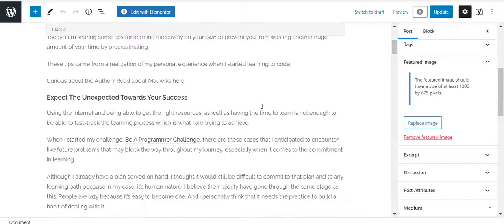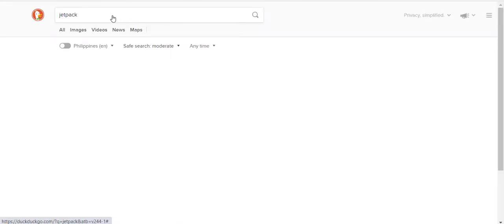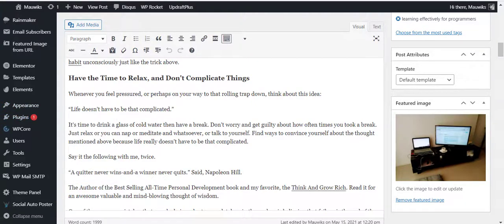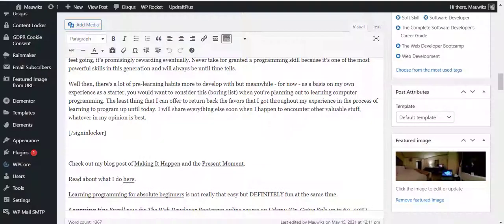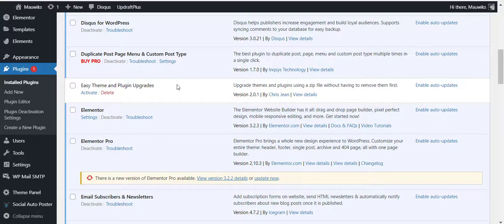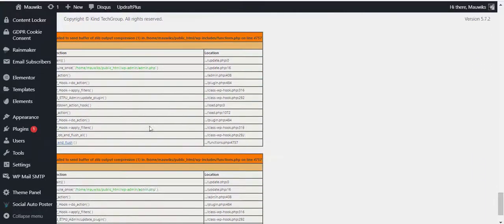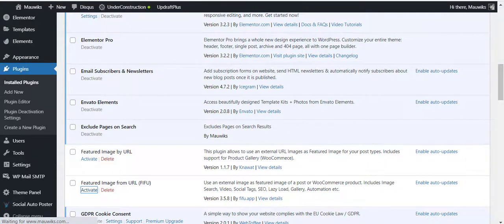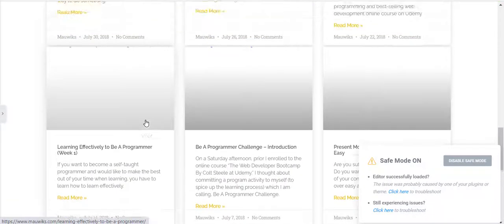How to FIX Broken Featured Images on WordPress Elementor - Hangout Session 1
👉 In this video, I'm going to teach you How to Fix Broken Featured Images on WordPress Elementor

I have shown here how I organized and fixed my blog which I will convert into a making money blog later on. So if you are interested in converting your awful blog or old website into a passive income business, have patience with me and join me on this journey. Will figure out together how to do this stuff.

💻 Do you want to be more productive than ever?

Get access to my Webmaster Money [FREE COURSE] and learn everything I know about making money with websites or making money online in general, from start to finish, without paying a dime. You may enroll for FREE on my website newsletter Chat soon!